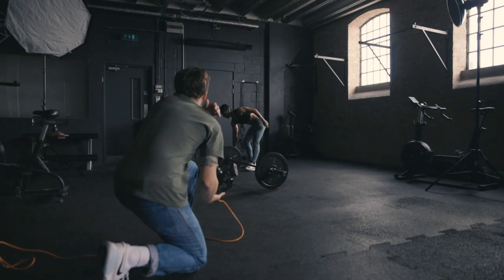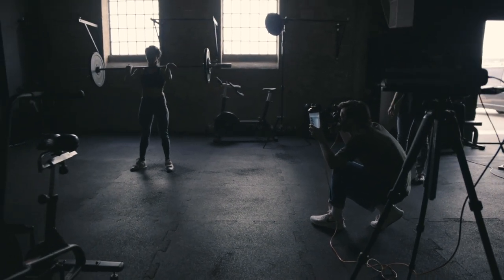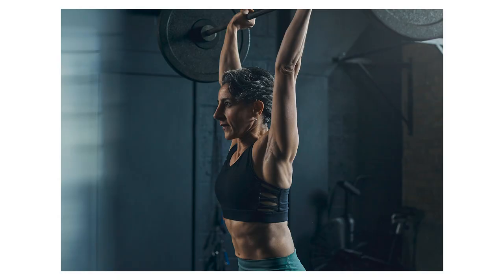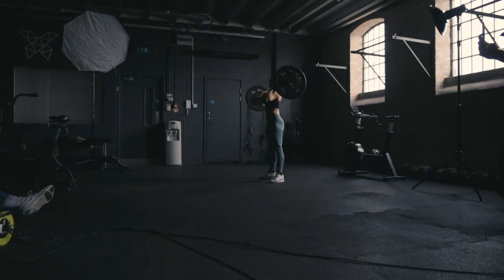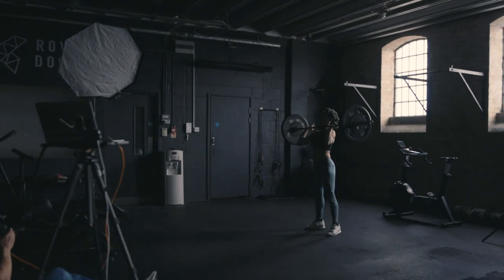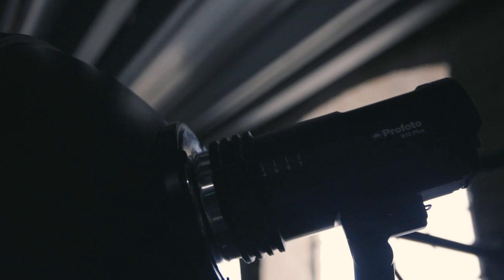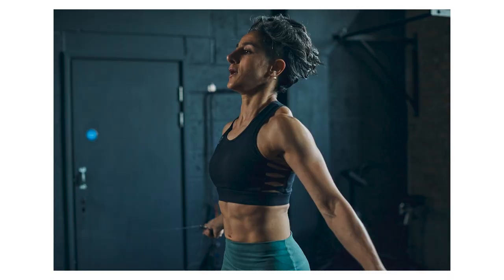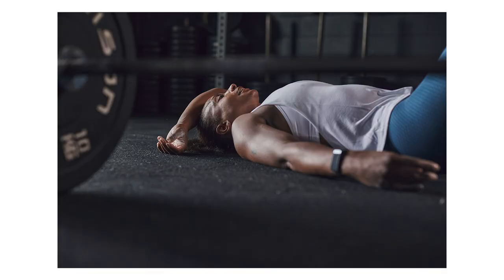How to light Fitness Photography - With 2 lights - Profoto B10 Plus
Hey Everyone, I'm so glad these videos are helping so many people.

Using two Profoto B10 Plus flash heads I head to Royal Docks Fitness in London to shoot some sports and fitness photography for Functional Fitness Union.

Sign up to the monthly mailer for a whole bunch of photo-related and non-photo related goodies!

Vlogging Camera:
Canon G7X

HI EVERYONE!